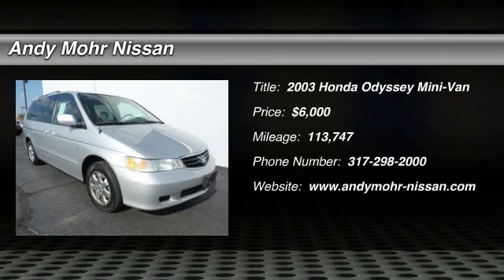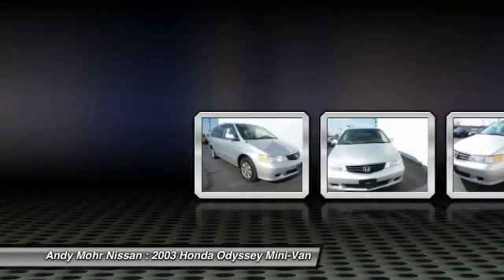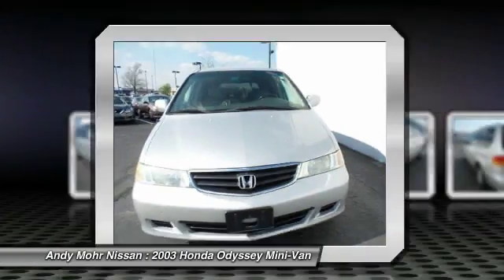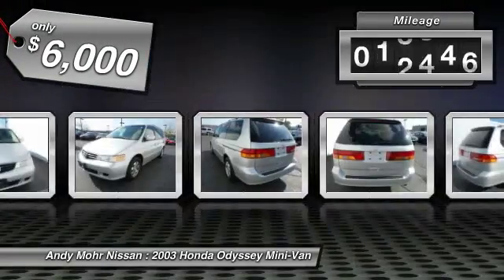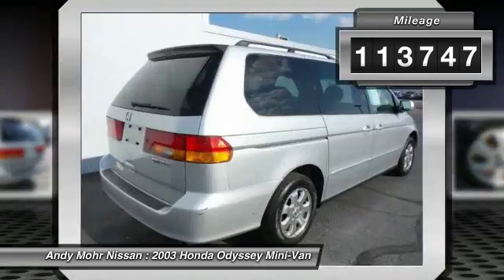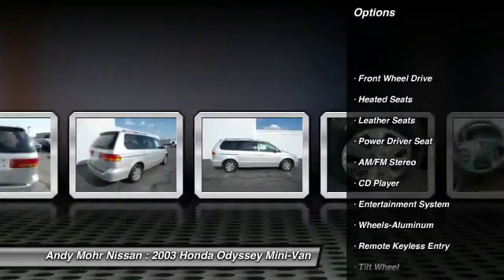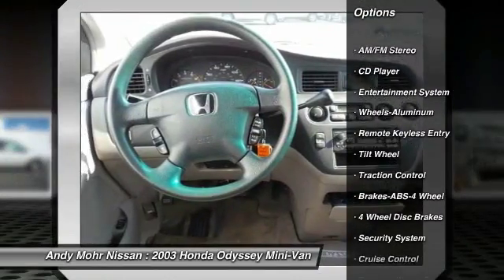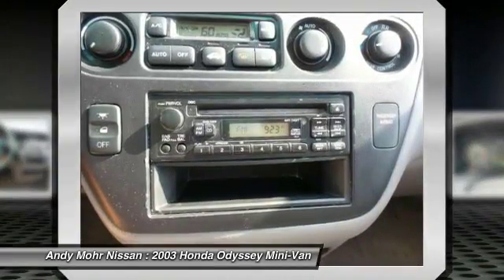2003 Honda Odyssey Indianapolis IN T6051A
2003 Honda Odyssey EX-L

PRICE REDUCED ON THIS NICE 2003 HONDA ODYSSEY EXL!!! LOADED ODYSSEY!!! LOCAL TRADE IN!!! PRICED TO SELL QUICKLY!!! CALL OR VISIT ANDY MOHR NISSAN PIKE PLAZA TODAY!!! Are you looking for an used vehicle that is in incredible condition? Well, with this fully-loaded 2003 Honda Odyssey EXL, you are going to get it.. This van has been babied since day one and shows true pride of ownership. You will not believe how clean this 2003 is. It scored the top rating in the IIHS frontal offset test. THE ANDY MOHR AUTOMOTIVE GROUP has provided  positive car buying experiences in Indianapolis, Plainfield, Avon, Brownsburg, Greenwood, Danville, Bloomington, Terre Haute, Columbus, Fishers, Carmel, Zionsville, Lebanon and all of Marion county since 1993.